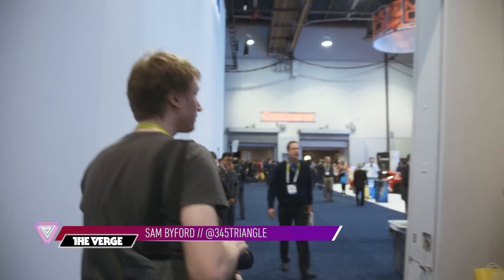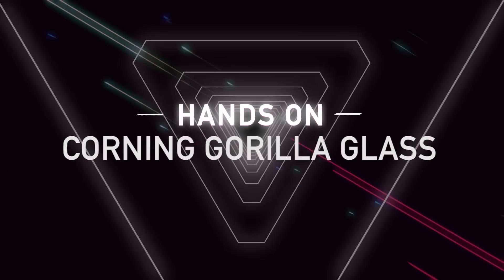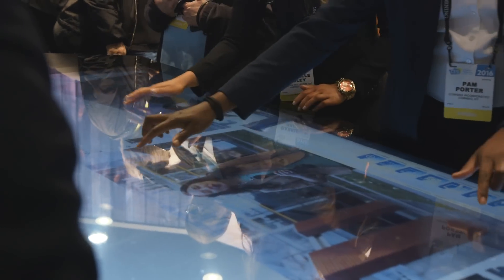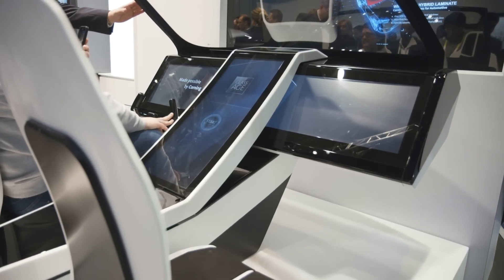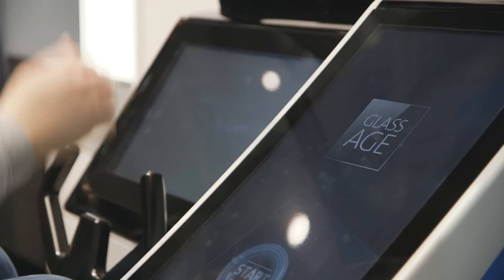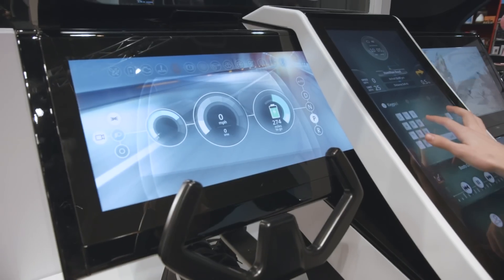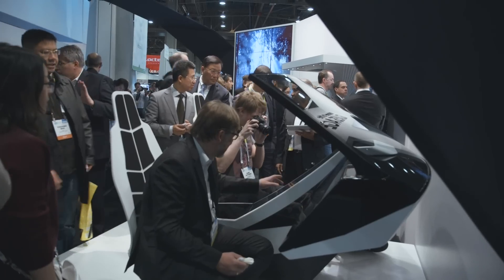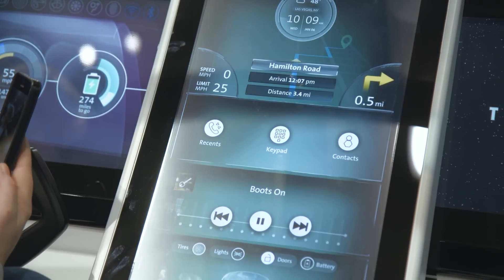Corning envisions a future with Gorilla Glass walls — CES 2016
Corning is the company that makes Gorilla Glass that goes into the iPhone. Now, the company is presenting their plan for a future covered in Gorilla Glass.